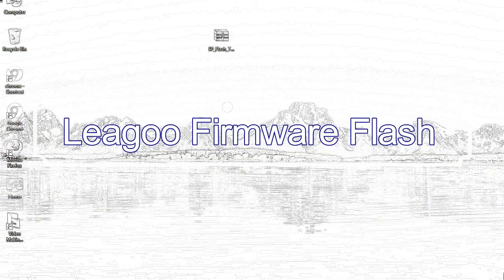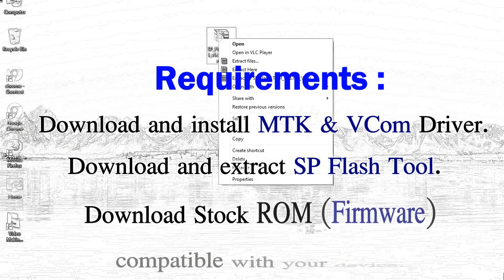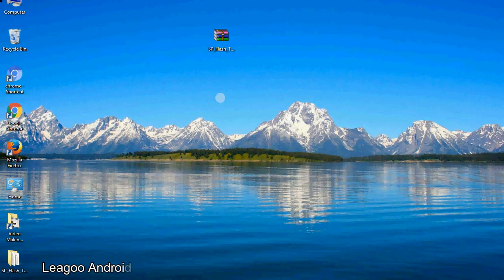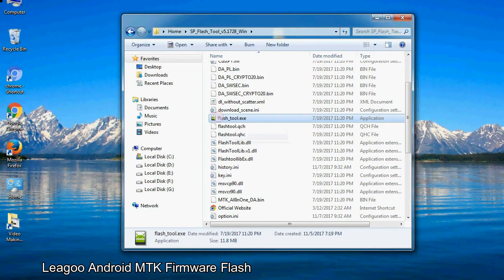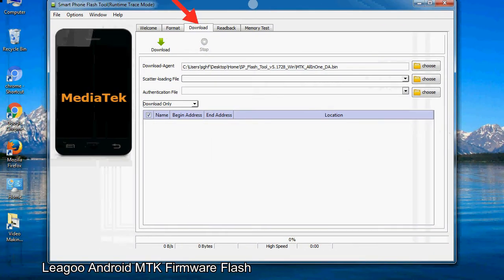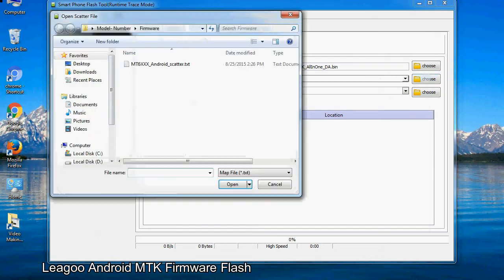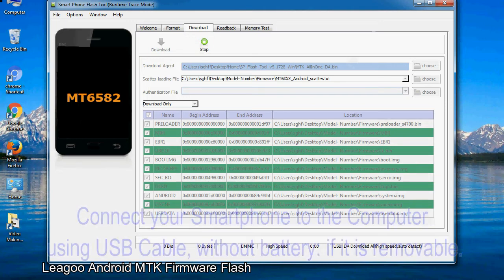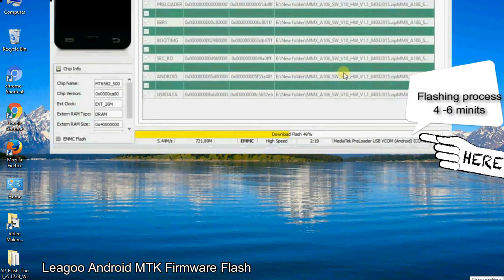How to Flashing Leagoo firmware (Stock ROM) using Smartphone Flash Tool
I talk to you How to Flash Leagoo Stock firmware using Smartphone Flash Tool (SP FlashTool). Take a look at this complete video, then do it.

Here is a step by step guide on how to flash Leagoo Device with Smartphone flash tool:

Step-1. Download and install MTK USB Driver on your computer or laptop. In case you have already installed Leagoo Driver on your PC/Laptop then Skip this step.

Step-2. Download Leagoo Stock firmware compatible with your Leagoo Mobile or Tab, if you have already downloaded the Stock firmware file then ignore downloading it again, and extract the zip file it on your PC/Laptop.

Step-3. Power Off your Leagoo device (if it is removable Battery, remove the Battery).

Step-6. Click on the "Download" Tab, now click on the "Scatter-loading" button and select Scatter file in the Leagoo Stock firmware folder.

Step-8. Now, connect your Leagoo Smartphone to the PC via USB cable.

When your device is connected, Press Leagoo Smartphone "Volume Down" or "Volume Up" key, so that your computer easily detects your smartphone.

Step-9. Once Flashing is completed, You see, the Green Ring will appear then remove the USB cable from the Leagoo device.

Step-10. Now, your Leagoo Firmware Update success, Close the SmartPhone Flash Tool on your PC/Laptop.

Congratulations, Now your Leagoo MTK (MediaTek) Smartphone is successfully running the Stock ROM (firmware) you have Downloaded.

Light: 18" light with mobile stand ➡ FIND THE PERFECT NAME